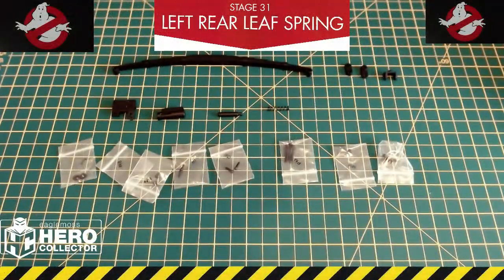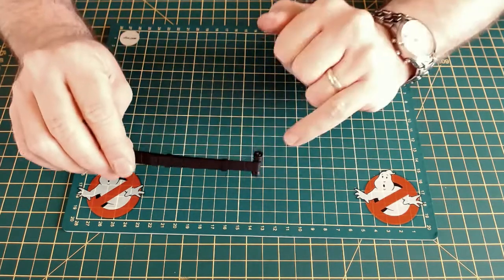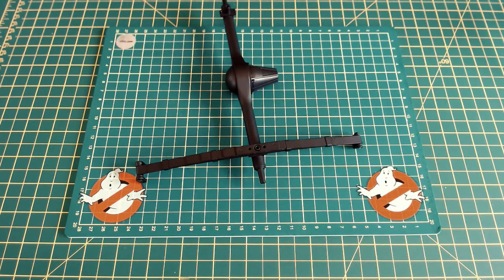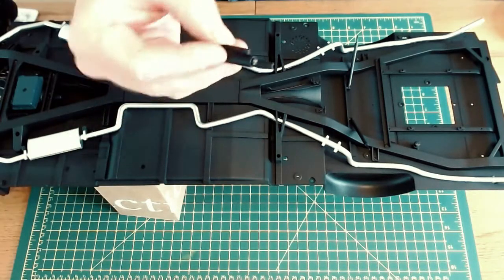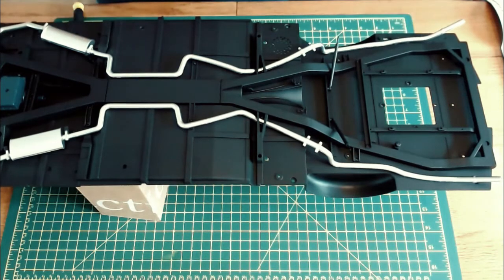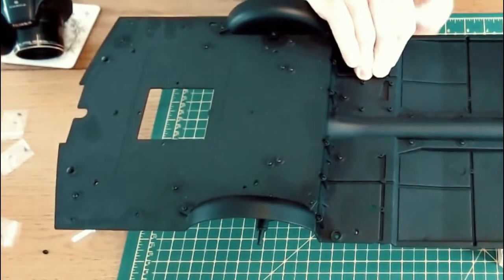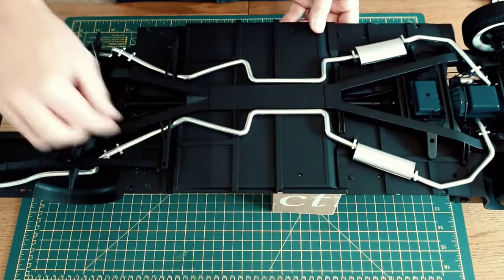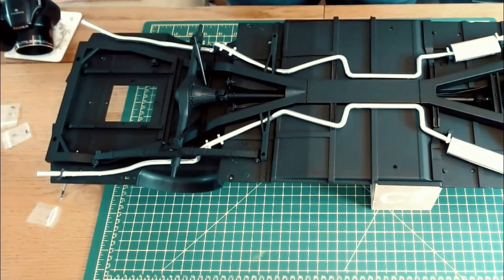Build the Ghostbusters Ecto-1 - Stage 31. A 1/8 Scale model, movie car build, by HeroCollector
This stage sees me building up the left rear suspension and fitting it to the car and then fitting the last supporting bracket to the left exhaust pipe.